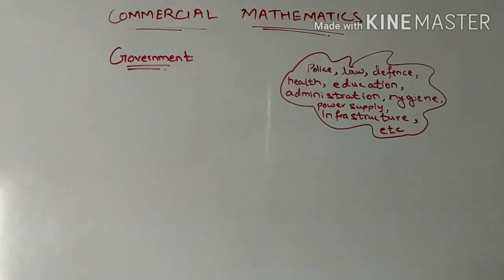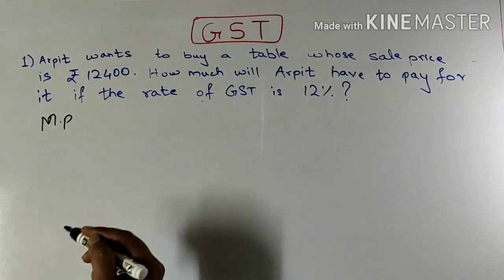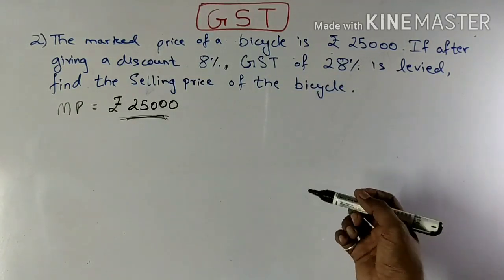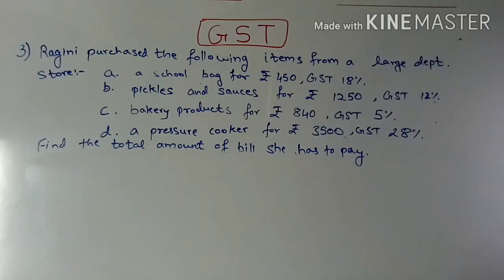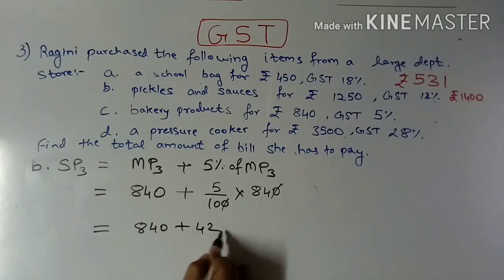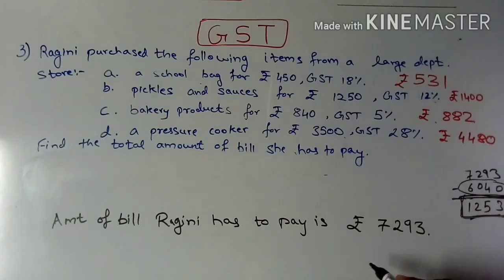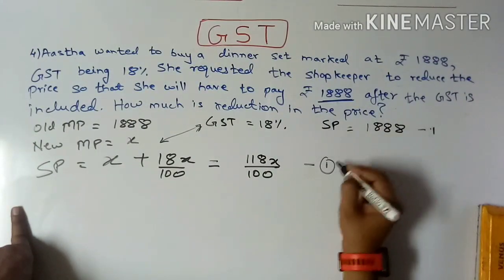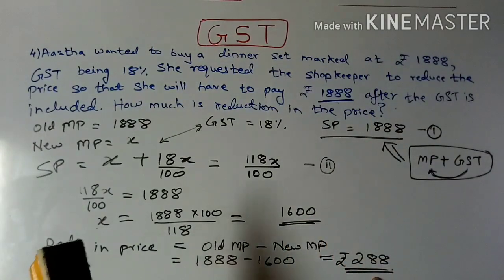Grade 8 Math GST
This video contains introduction on tax, GST, and few numerical problems based on the same.